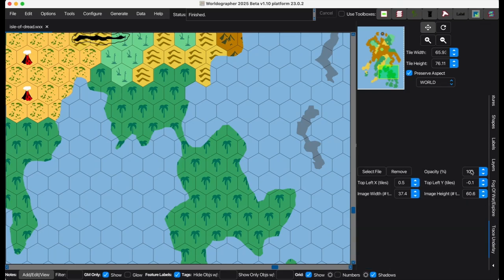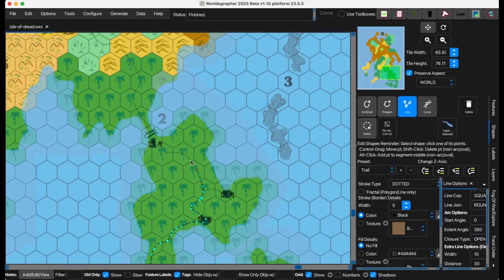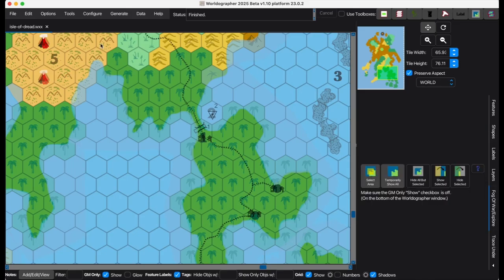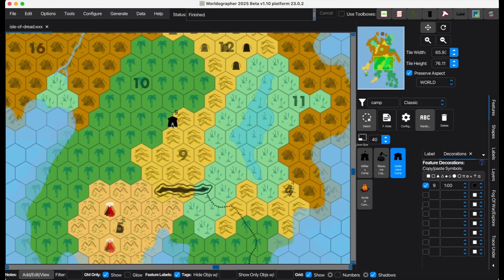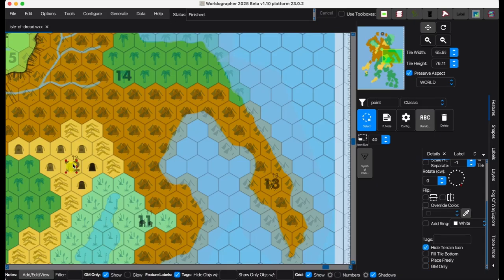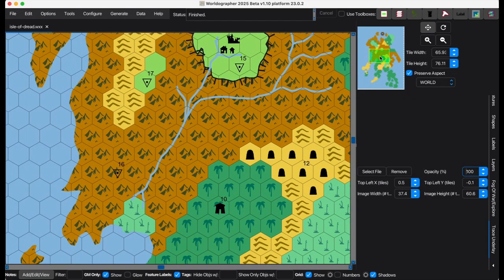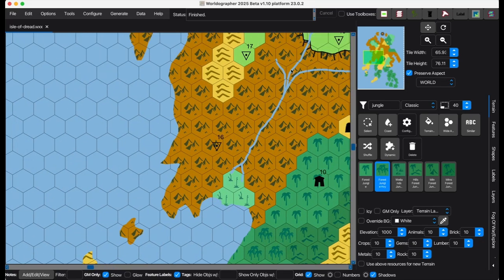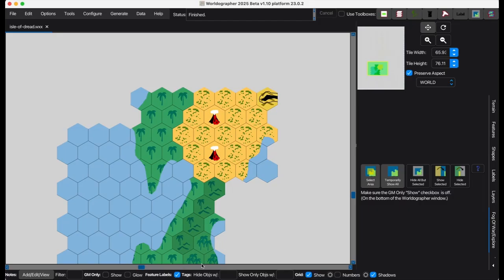Making the Isle of Dread in Worldographer part 2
Part 2 of our how to make the Isle of Dread map from the classic Dungeons & Dragons module of the same name in Worldographer.

(Scroll down the page and look for the link under the Isle of Dread image.)